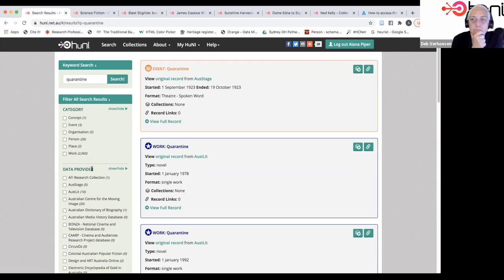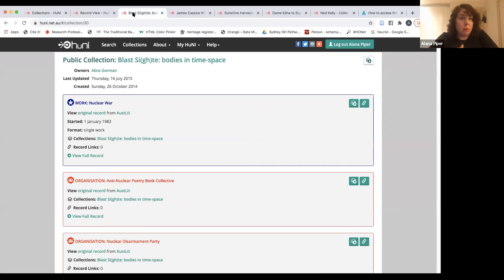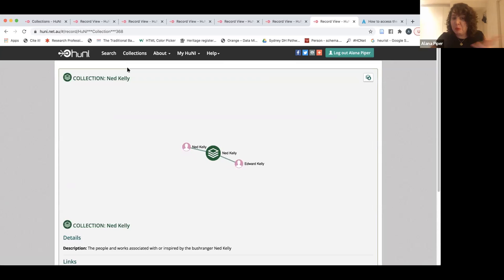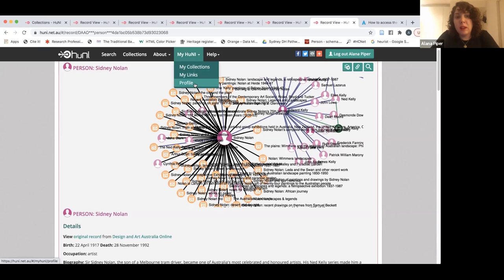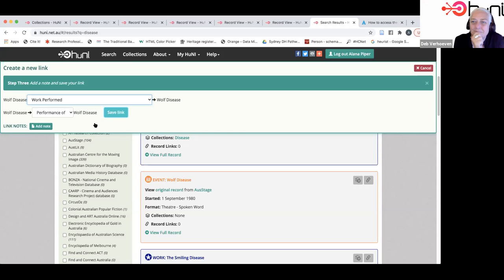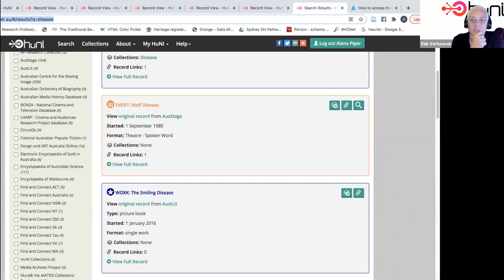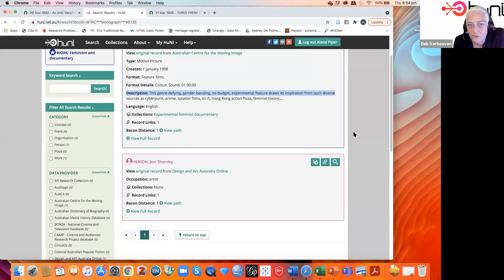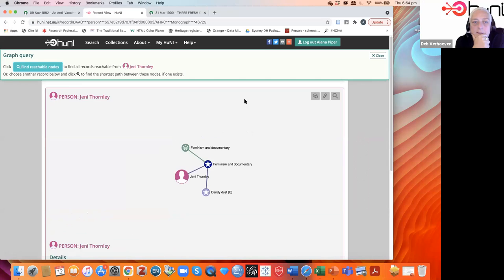Building connections between Australian Cultural Data in HuNI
Digital Histories Research Seminar, 12 August, Deb Verhoeven (University of Alberta), Mike Jones (ANU), Alana Piper (UTS), 'Building connections between Australian Cultural Data in HuNI'